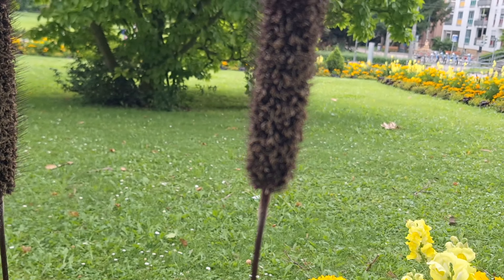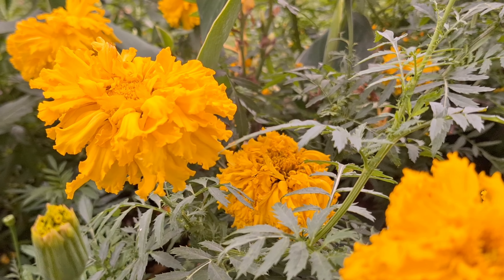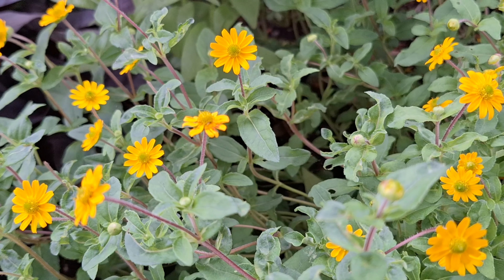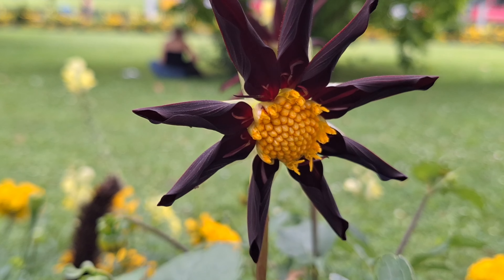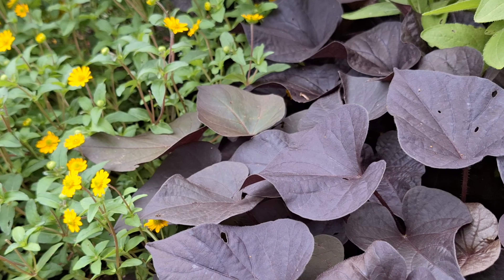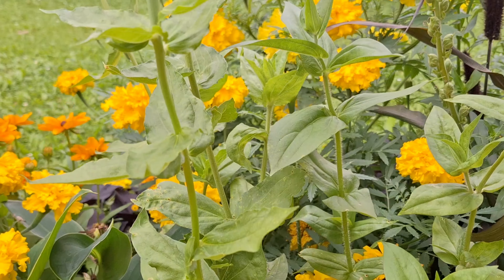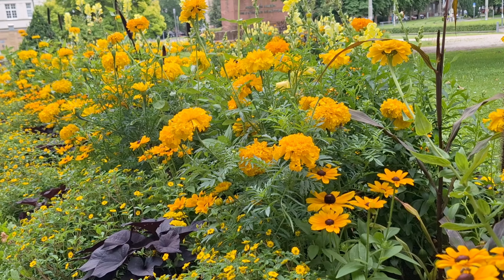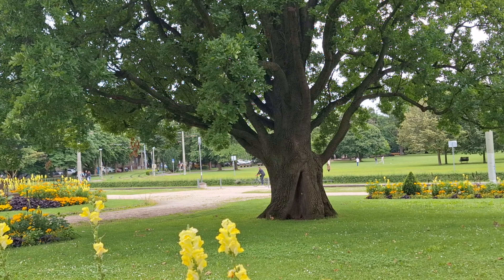IBA'T IBANG URI NG BULAKLAK! | Filipina German Life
Different kind of Flowers!...
Flowers in Germany 🇩🇪  are very beautiful!
During Summer season, the Flowers starting to bloom.
It is very wonderful and you can see the Different kind of flowers that brings you joy and happiness!

Lovely Flowers makes you fall inlove.

Please don't forget to hit the

My YouTube Channel Name is